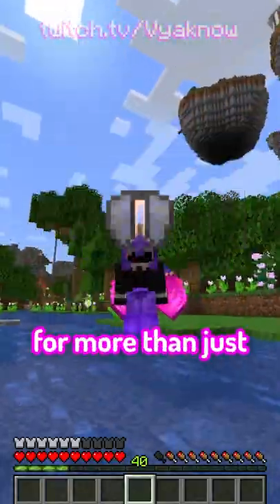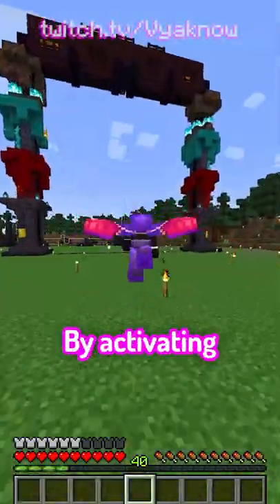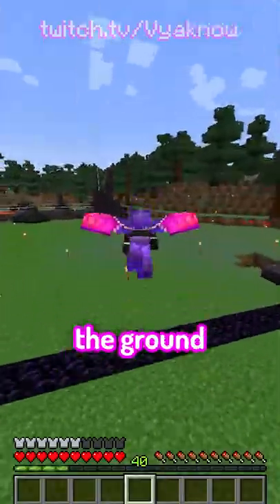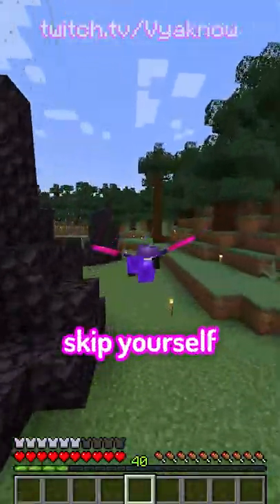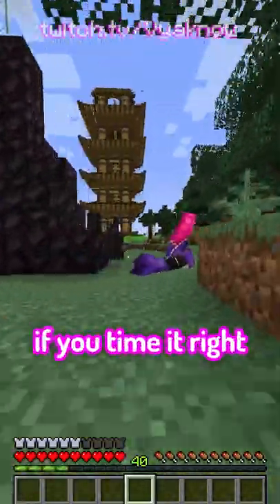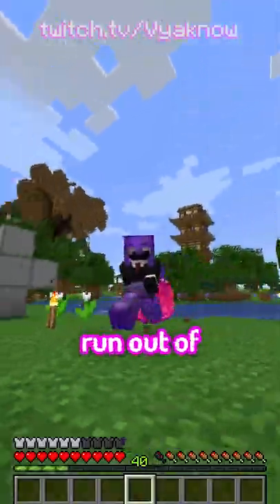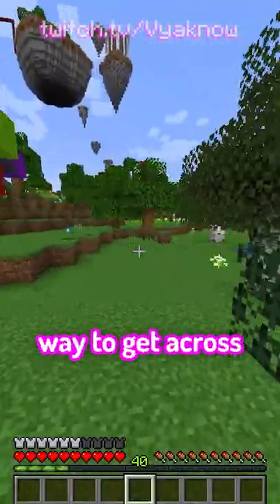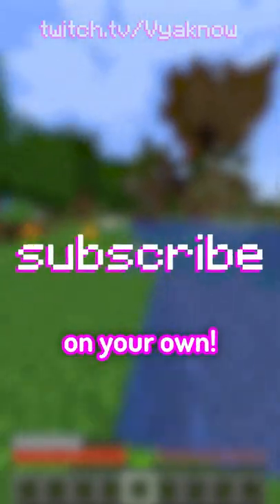HOW TO FLY AN ELYTRA WITHOUT FIREWORKS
In this video, I SHOWED YOU HOW TO FLY AN ELYTRA WITHOUT FIREWORKS while playing Minecraft! It is Pogchamp!!

Vyaknow does another Minecraft challenge, a Minecraft, But challenge, but not Minecraft, But You Can't Touch Grass, Minecraft But You Can't Touch The Color Blue, Minecraft, But You Can't Touch Sand, Minecraft But You Can't Touch The Color Green, or any of his other Minecraft 1.17 challenges in 2021!

Today Vyaknow plays not Minecraft, But Water Rises or Minecraft, But Lava Rises, or any other Minecraft but challenge like that, but Minecraft short from camman18! It was HILARIOUS. Vyaknow​ ​ tiktok​ ​ Minecraft​

The goal was to try to inform / speed run / speed runner of Minecraft against a killer / assassin but it is me, Vyaknow from twitch / tiktok / twitter , playing Minecraft Java 1.17.1 and not Minecraft Bedrock.